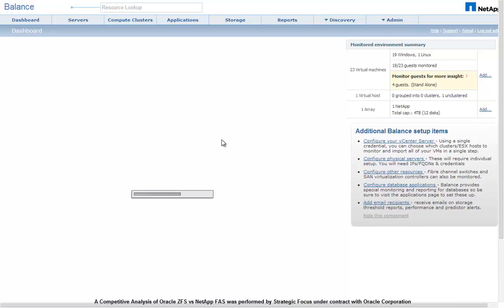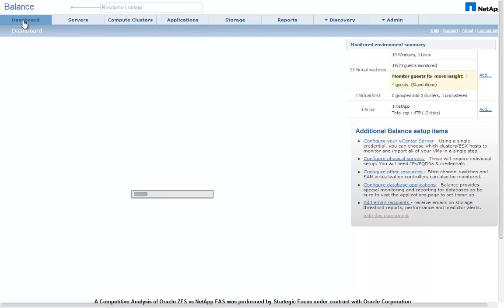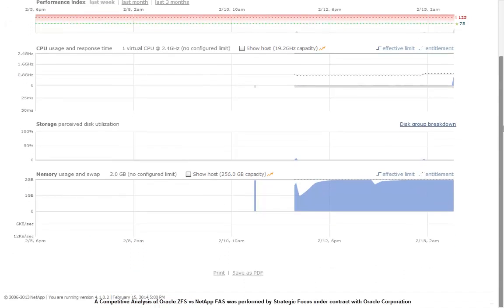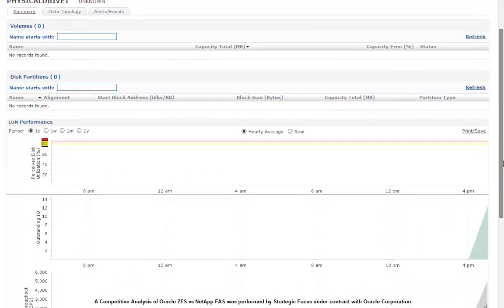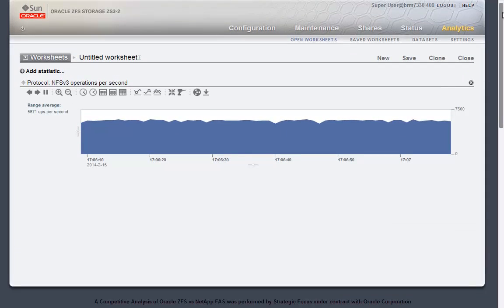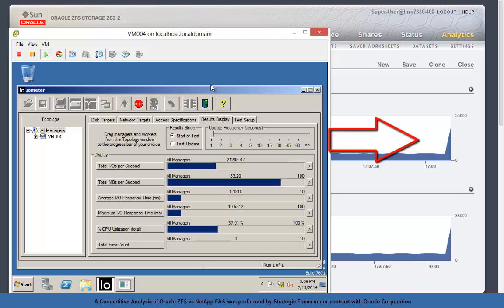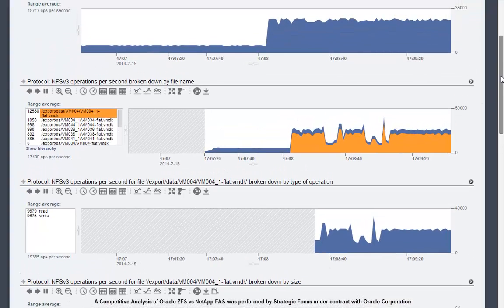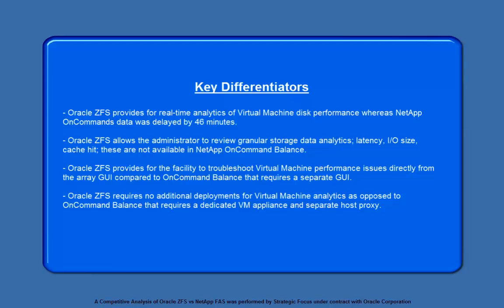Oracle ZFS Vs Netapp Analytics Final